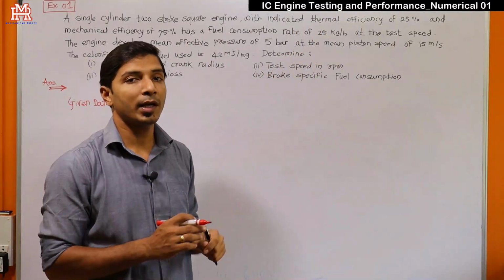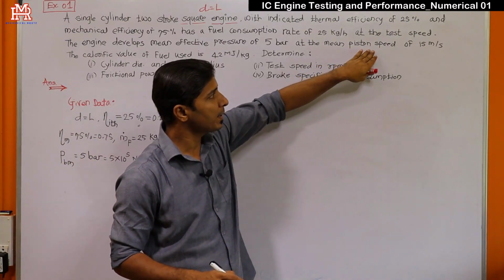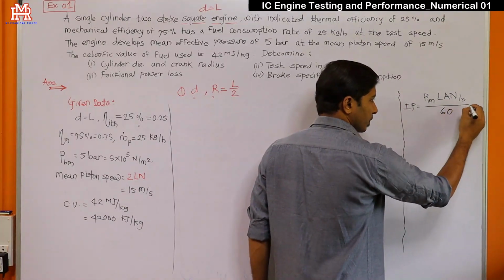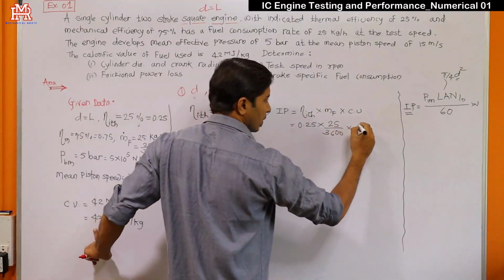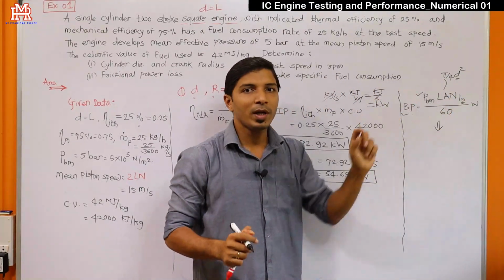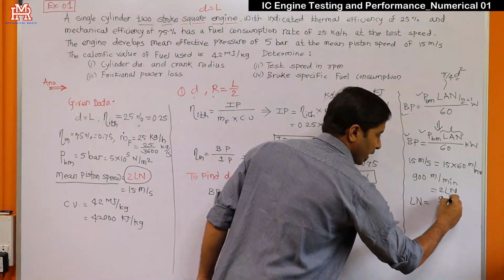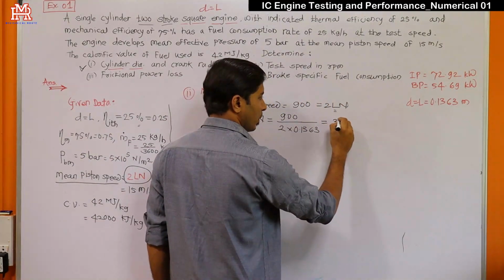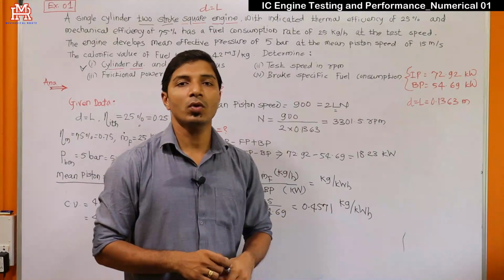Numerical 01_ I C Engine Testing and Performance II Brake Power, Mechanical Efficiency etc.